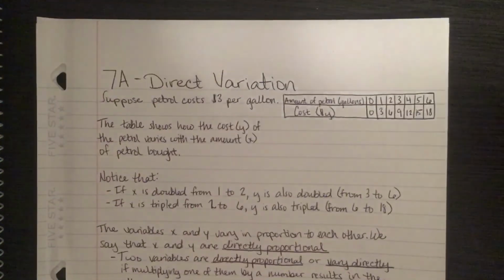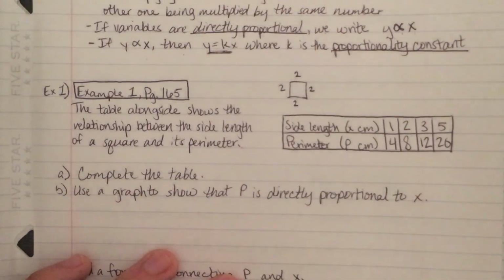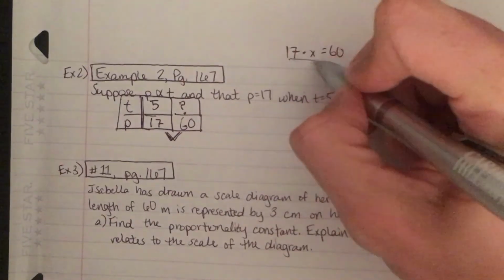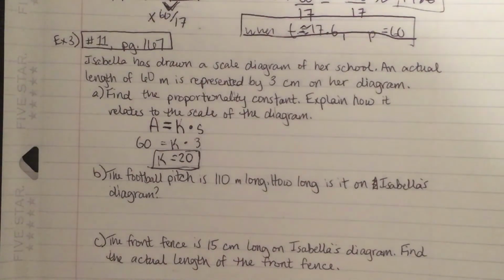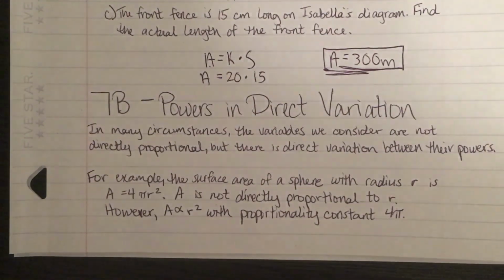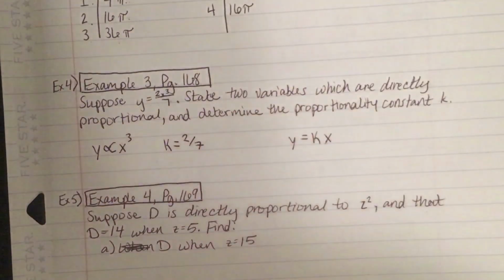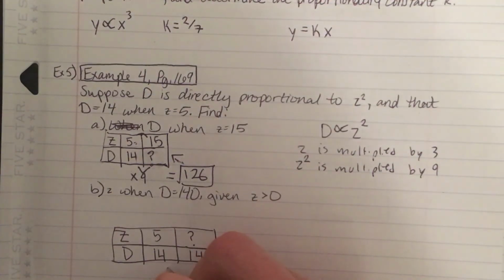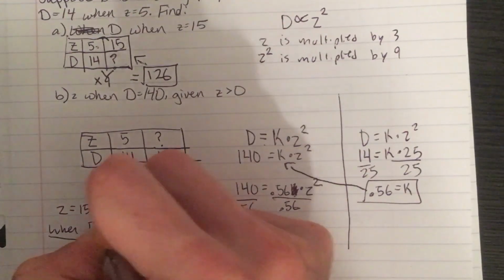IBSL1 7AB (Orange Book)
Notes on Direct Variation